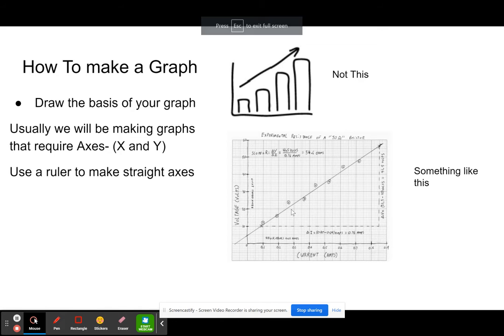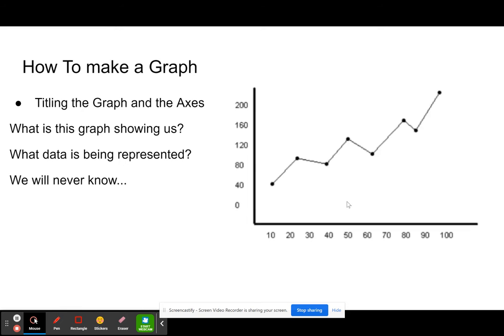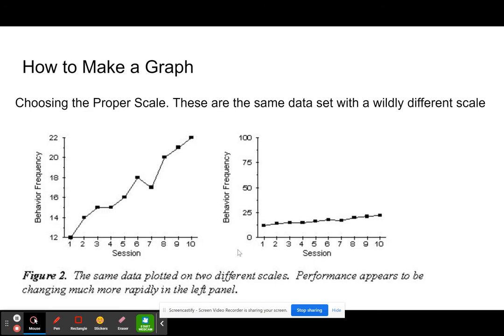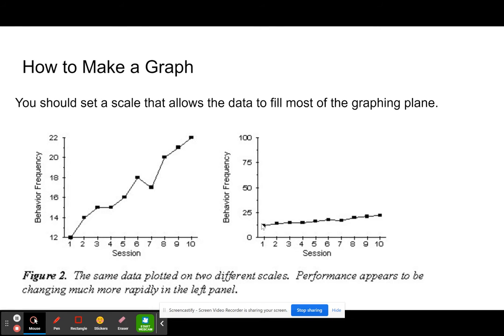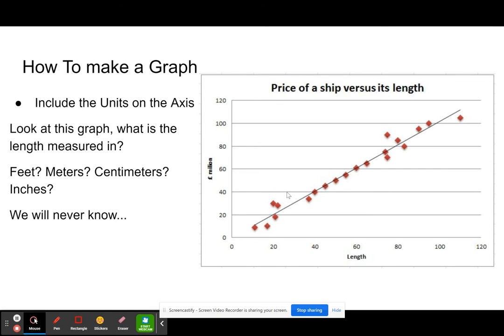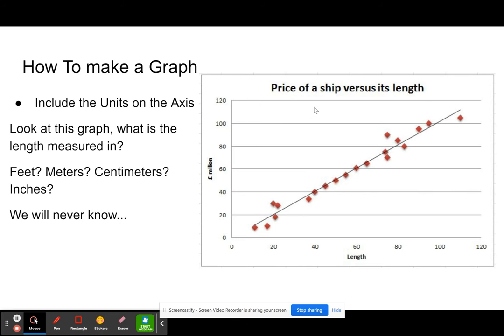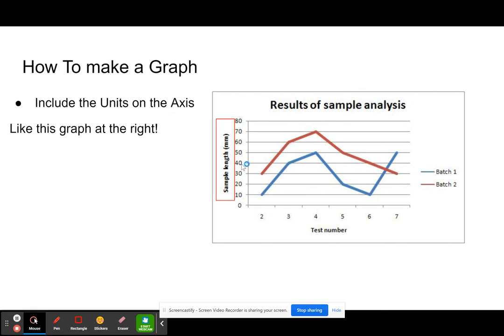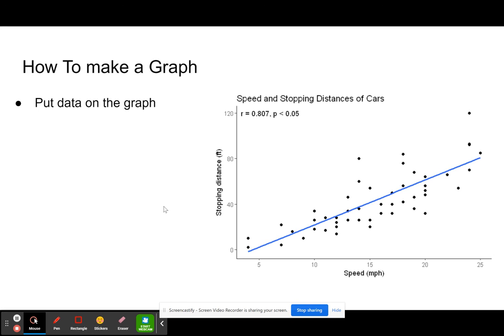Graphing #2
Making a Graph